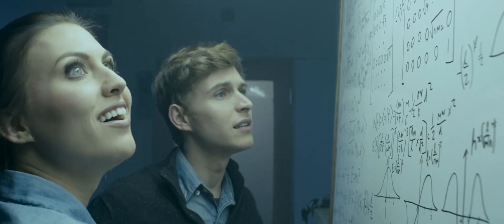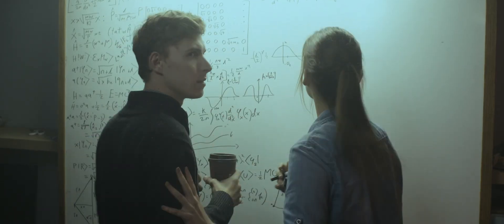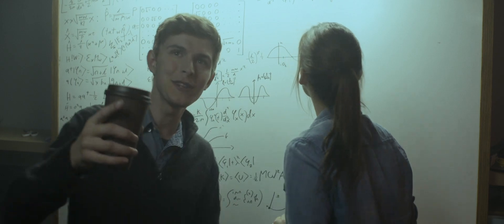Inspiration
A young scientist unveils her greatest invention.